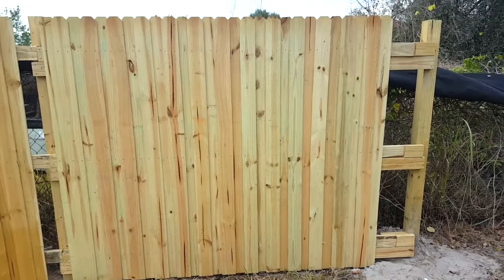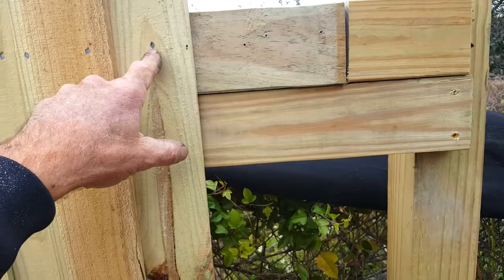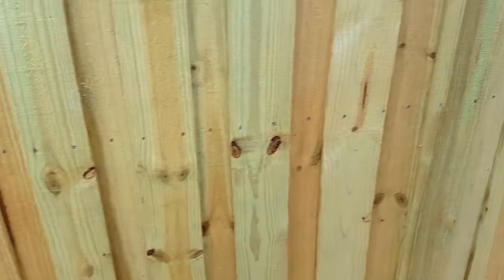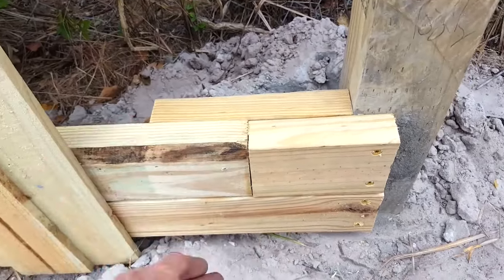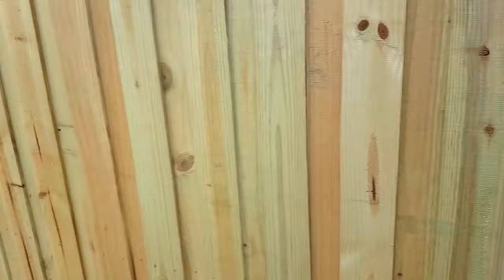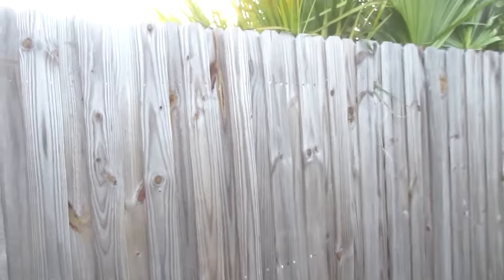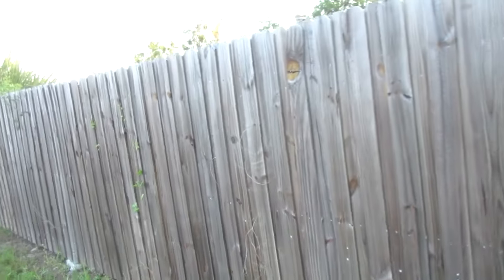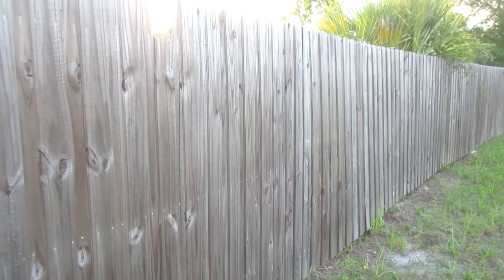One way to stretch a wooden 6 x 8 fence panel when the posts are improperly spaced.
This was my solution to correct for improperly spaced 4 x 4 posts. 1st of all, I was not involved in the post installation. I came in later to fix this mess. I did what I could to try to straighten this thing out and fill the gaps. As I mentioned, I had to "shim" some of the panels away from their posts to try to align them at least somewhat. I had to did up a couple that were just too far off. You can get 10' 2 x 4s and cut them down to whatever size you need. Preparation is key to an easy installation. Set your posts 96" (8') on center, meaning the center of the post is 96" from the center of the next one. Once I set one, moving right in this case, I measure from the left edge of the post since the tape measure will grab that and measure over 98". That's 96" plus to 2 extra to the left edge.That's where I dig the center of my next hole. ALWAYS use a level to set the posts straight. Any lean left or right, back to front will affect how the panels are attached. Plant them the same height if the ground is level. If not you will have to deal with that. I will have another video that covers how I dealt with a sloping yard. I try to dig the post down so that the top of the fence is a couple of inches lower than the top of the 6' tall panels. Use a string to align the posts straight if possible. There are always exceptions. I use a 2 x 4 on top of the posts with a level to verify they are the same height. I do a lot by myself so that makes that part easier. Check for vertical straightness using the level as you either pack dirt around the post in the hole or as you fill it with concrete. Once it sets, it's too late. Ok, I got off subject a bit. Good luck. If you find this video useful, please hit the like button and subscribe especially if you think I might post something else useful to you, or you just need a laugh now and then.
If you want to help me with my retirement fund, there’s a {$} sort of symbol up there on the right or a “thanks” button.. Pressing that button activates the Super Thanks and allows folks to donate. or Buy Me a Coffee or here is a link to my Paypal account where you can send me whatever amount you might want. Any amount will be greatly appreciated. It would be great to be able to actually buy a project that’s not on it’s last legs, or have to rely on whatever I can salvage.